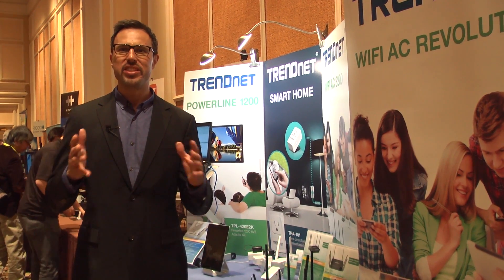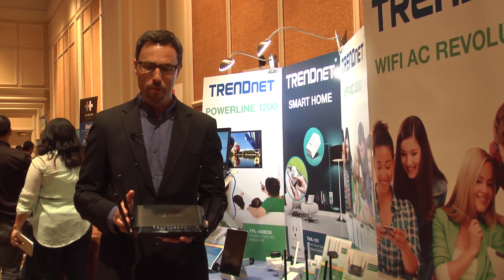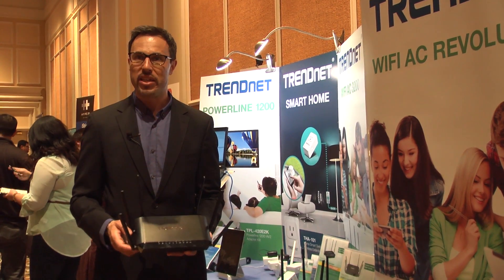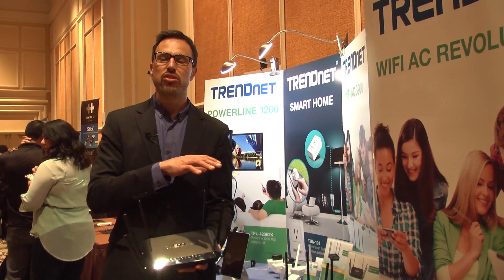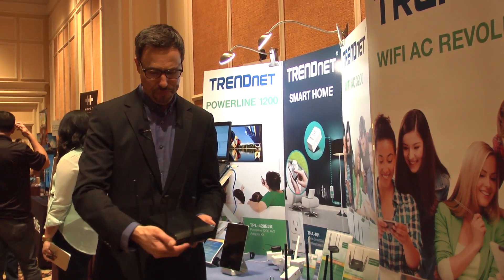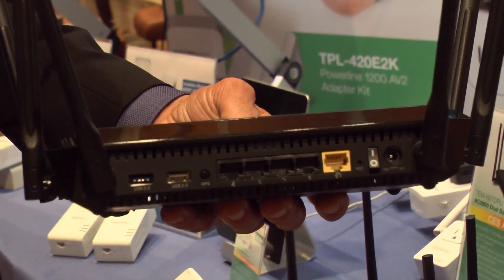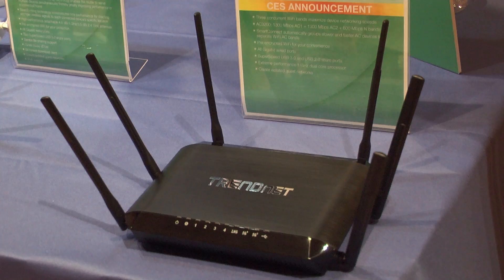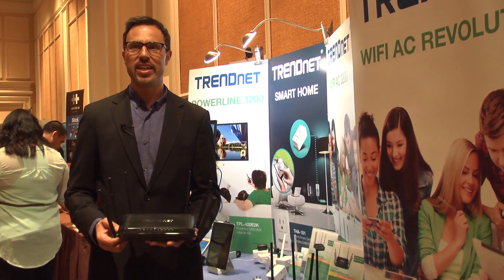CES 2015: TRENDnet AC3200 Tri Band Wireless Router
TRENDnet's AC3200 Tri Band Wireless Router, model TEW-828DRU, a next generation WiFi router featuring three concurrent wireless networks—two separate ultra-performance 1,300 Mbps WiFi AC networks and a 600 Mbps WiFi N network